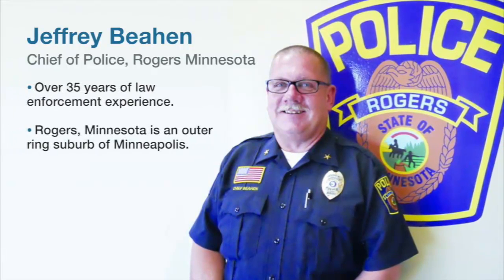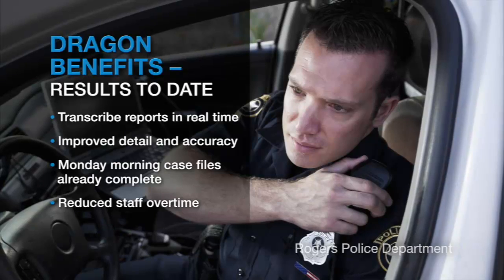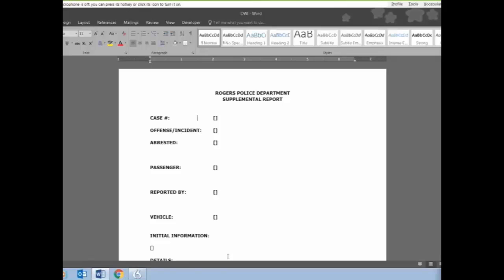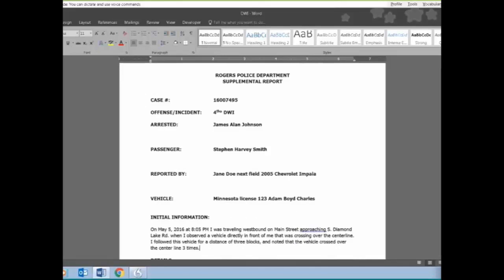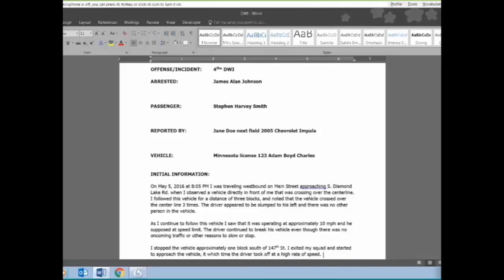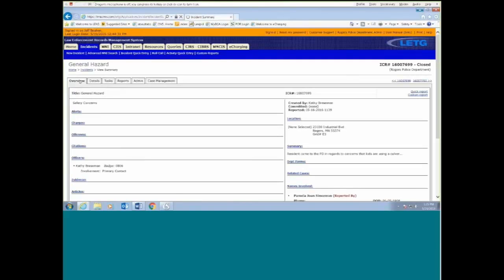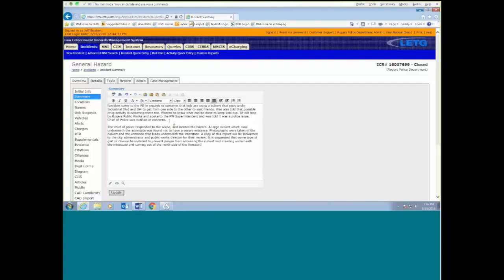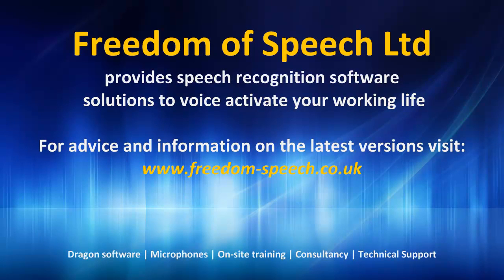Dragon software helps Law Enforcement produce their reports: Police Chief Demo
In this demo Jeffrey Beahen, Chief of Police for the City of Rogers Police Department in Minnesota shows how his department uses Dragon speech recognition software as a faster and more efficient way to create incident reports and other documents—all by voice.